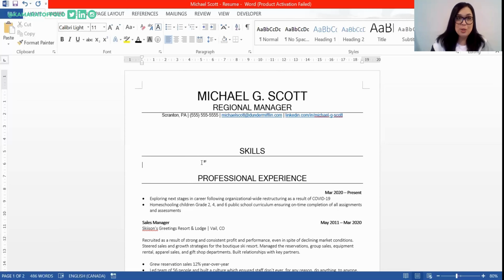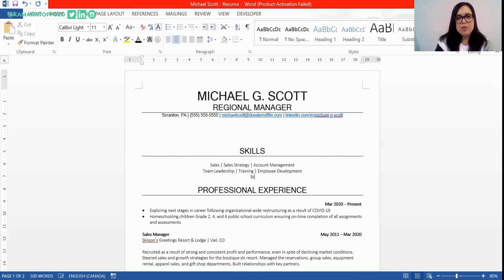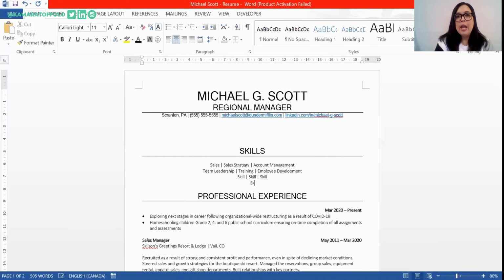HOW TO WRITE YOUR RESUME SKILLS SECTION - THE EASIEST WAY!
How do you format the skills section on your resume? I showed you how to use a columned approach in a previous video, but some viewers didn't really seem to like that.

So in this video I'm breaking down the EASIEST way to structure your skills section.

🔨🔧 TIPS + TOOLS FROM THIS VIDEO 🔧🔨